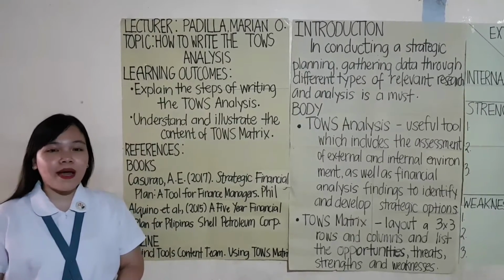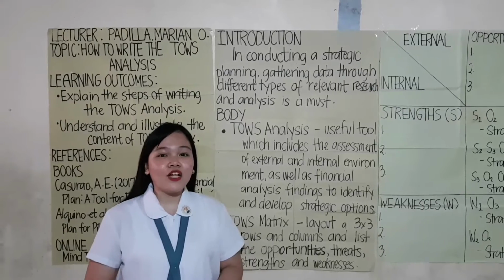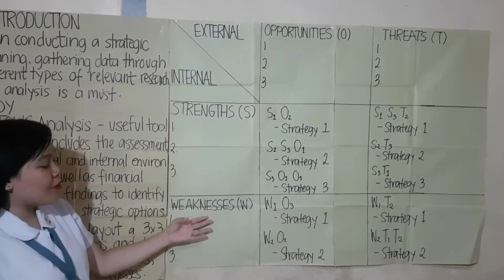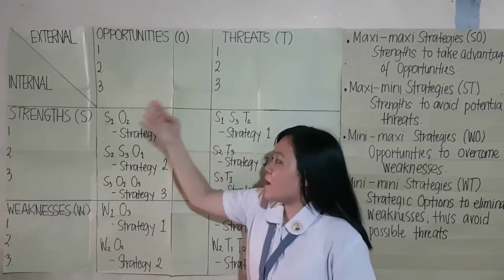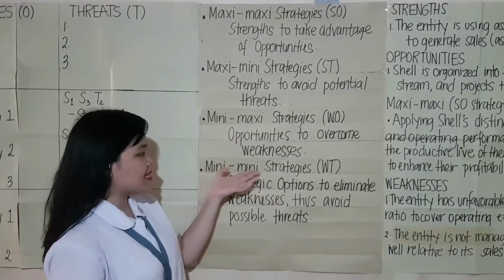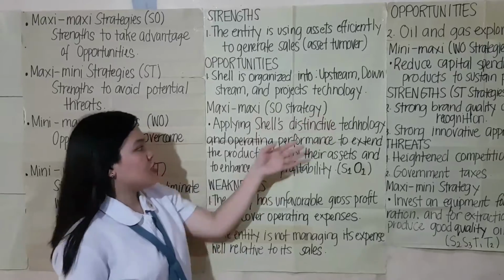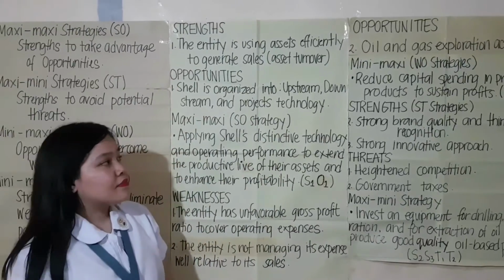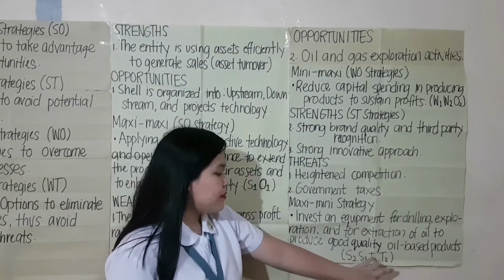#1 PADILLA TEAM MASCARIÑAS FIN PLAN FM 19 2 How to Write the TOWS Analysis